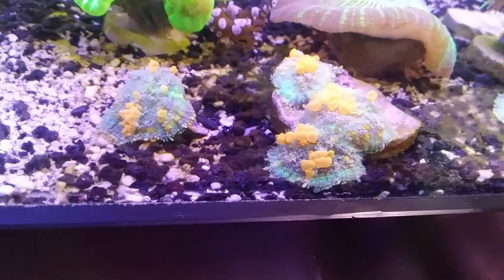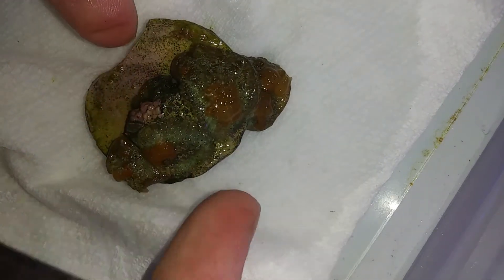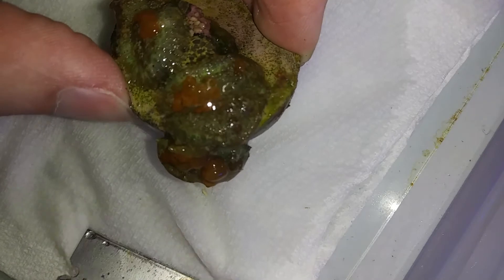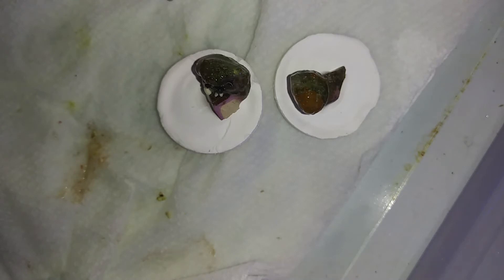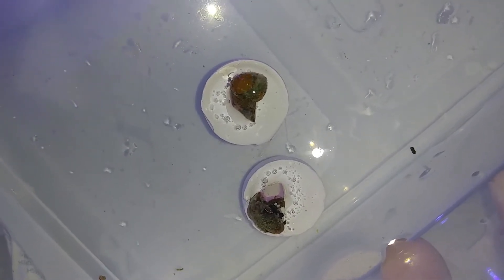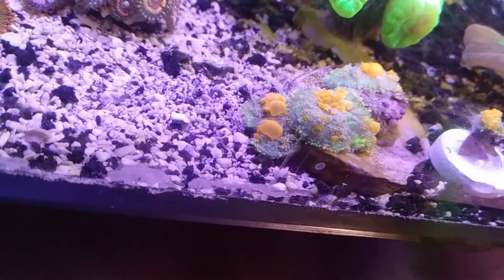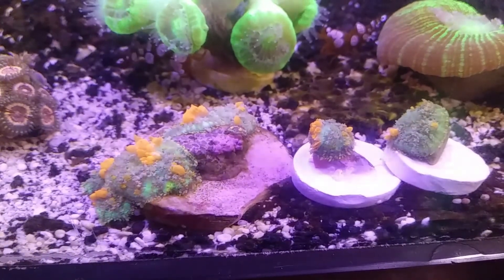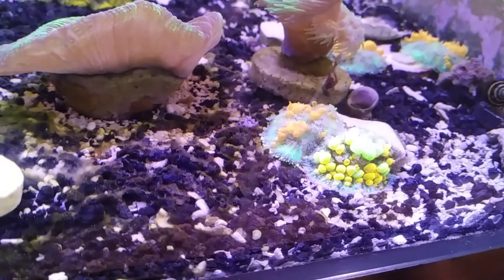Fragging Sunkist Bounce Mushrooms before and after.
In this video I am more successful at fragging my bounce mushrooms and I give an update to their health after 2 weeks.